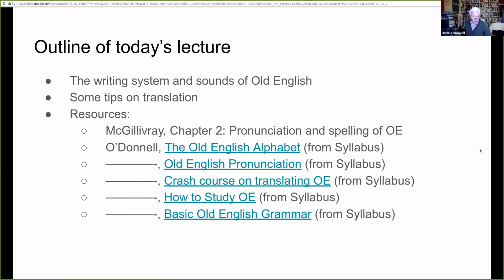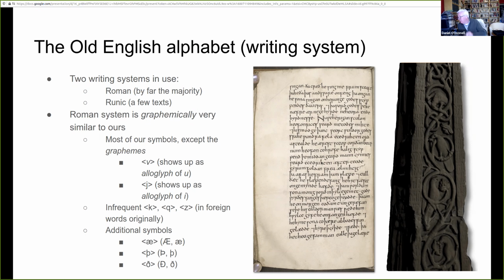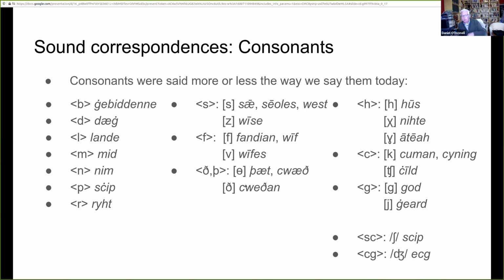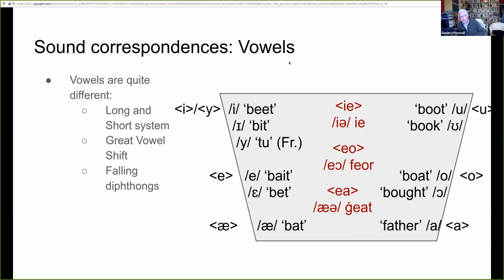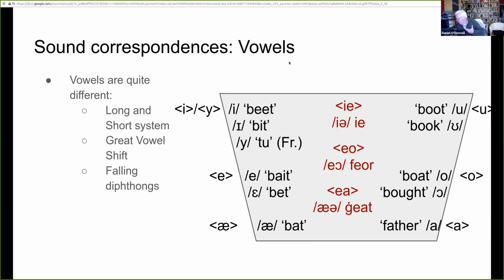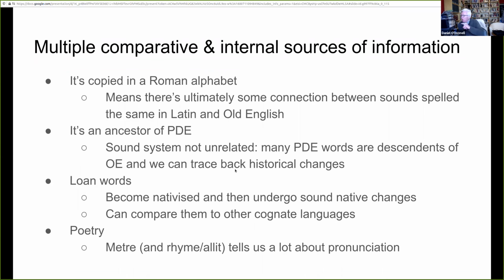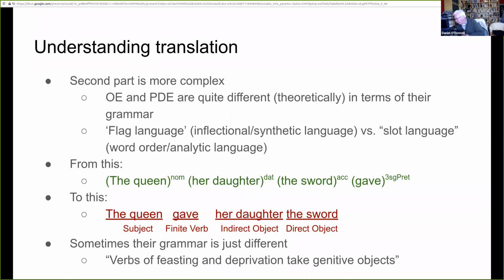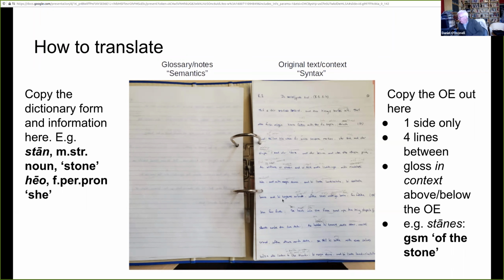English 3450a 2020 Week 3: Pronunciation and tips for translation (2020/09/21)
Live recording of Zoom lecture